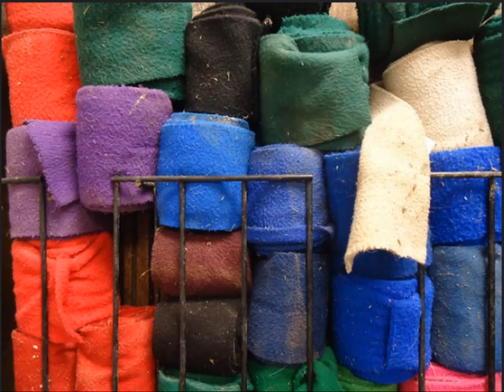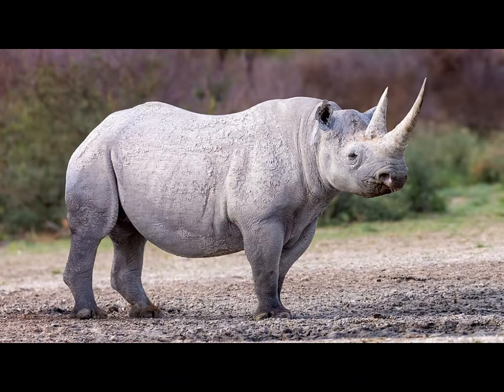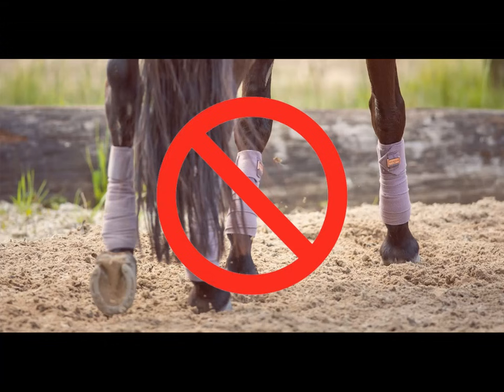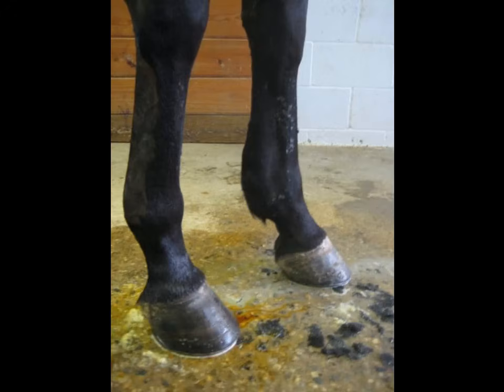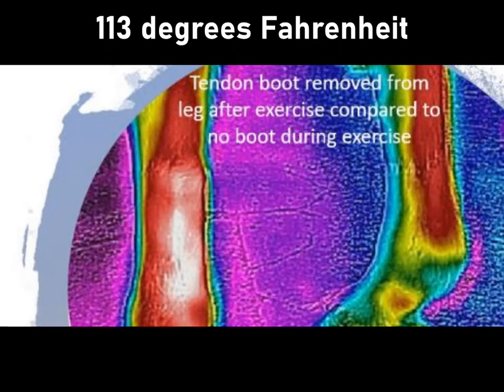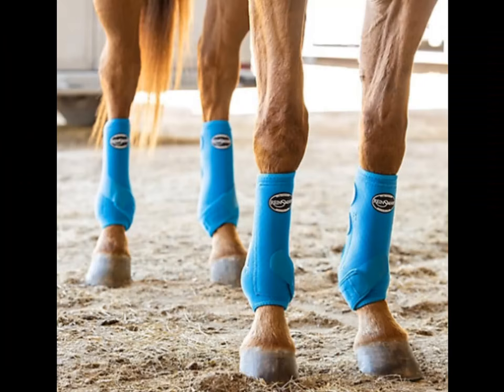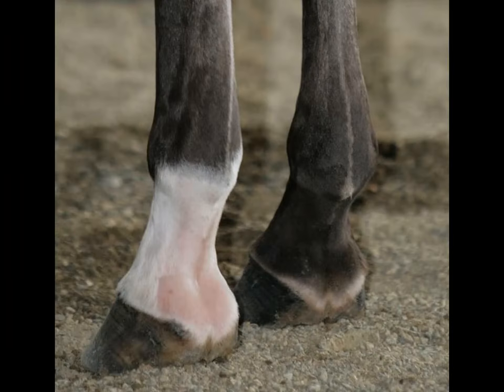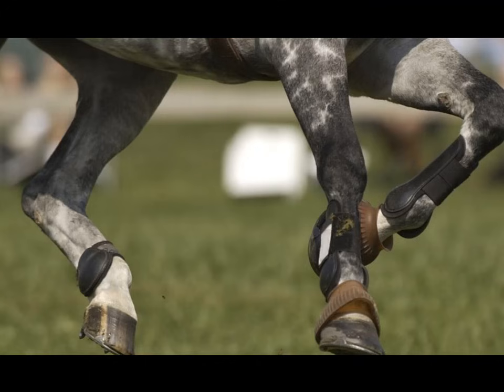Think Before You Wrap - Leg wraps/bandages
Hello horse lovers! In today's video we have a look at the pros and cons of bandaging and booting up. Earlier in 2024, the Dutch Equestrian Federation banned the use of bandages in vaulting, dressage, jumping and driving. While the research this decision was based on has been available for some time, it's nice to see at least one governing body take the welfare of their horses seriously. This video explores the reasoning behind the decision and helps you make an informed decision with regards to how you care for your horse's legs. Happy horse keeping!